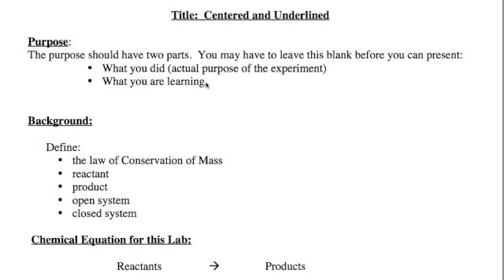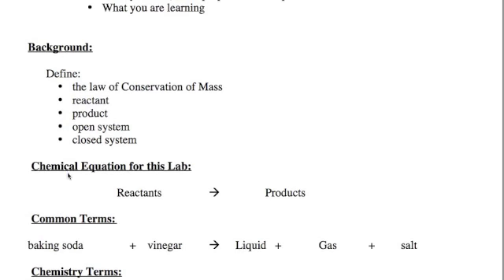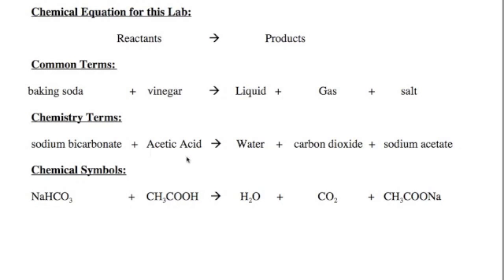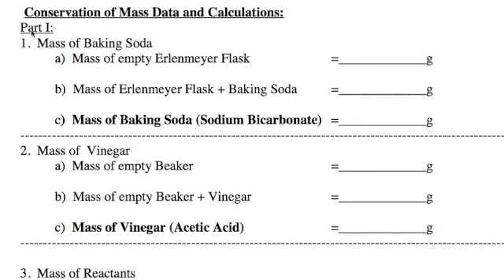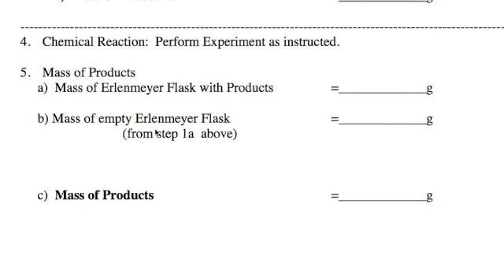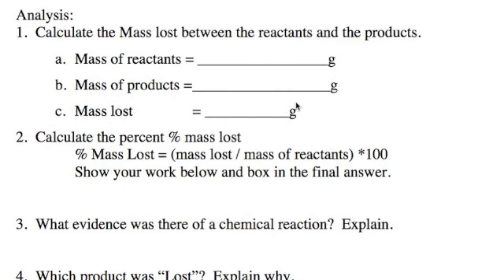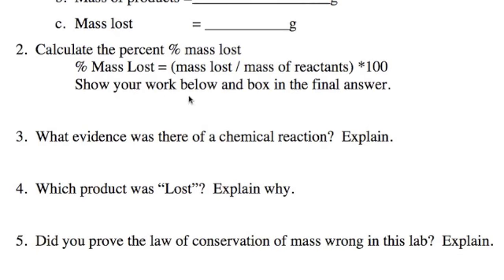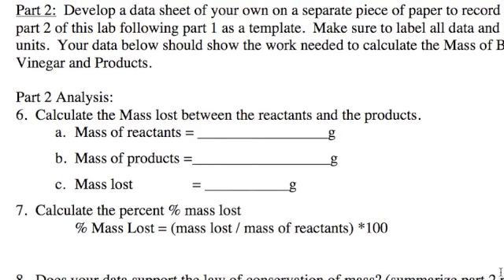Conservation of Mass